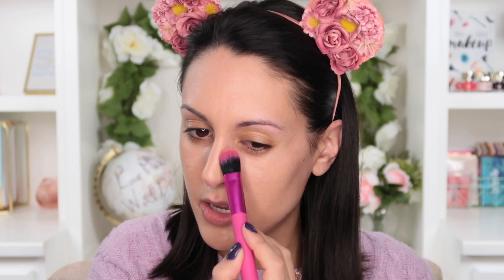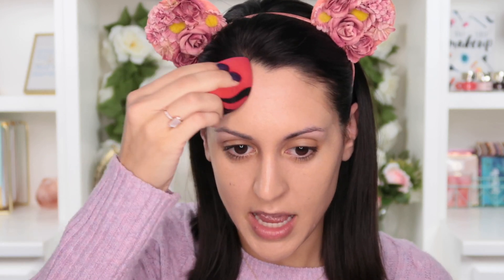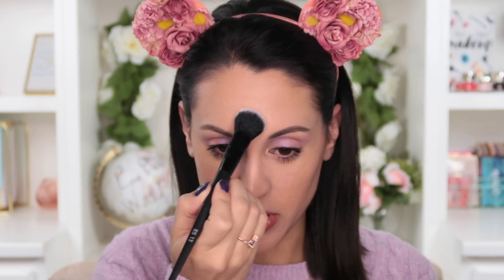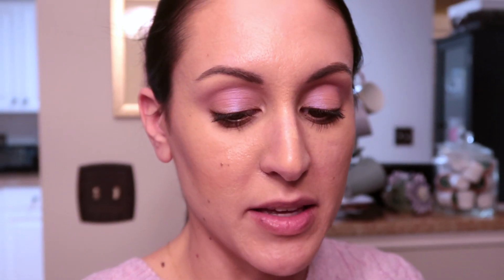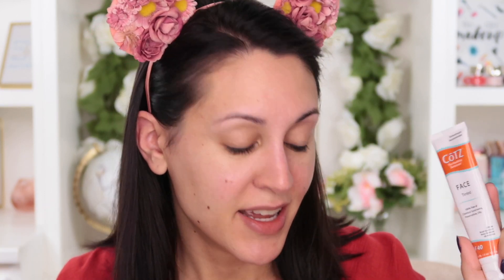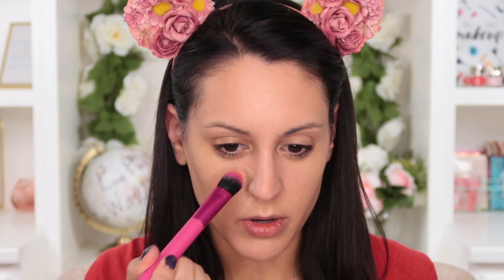Bite Beauty Changemaker Foundation, Tested! Two Day Wear Test on Oily Skin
Hello, loves! Today I'm sharing my experience with the new Bite Beauty Changemaker Supercharged Foundation. As a person with oilyskin I'm always curious to see whether or not foundations that are labelled as being for "all skin types" will actually work for me.

💜 PRODUCTS MENTIONED 💜
Bite Beauty Supercharged Micellar Foundation
Cotz Face Primer SPF40
Becca Hydra Mist Set & Refresh Powder
Cover FX Mattifying Setting Spray
NARS Soft Matte Complete Concealer

Bijou Candles (get $10 off your purchase)
Grove Collaborative (get a free 5 piece gift set when you sign up and place an order)
Rakuten, formerly Ebates (get $25 when you sign up and make your first purchase)

Hey beauties! Thanks for checking out my channel 😊Whether you need a solid recommendation for a new cleanser, tips on saving money during your next Ulta run, or just want to geek out over makeup, you've come to the right place! Typically my content is not sponsored, but if it ever is you'll be sure to hear a disclosure at the beginning of my video. I also typically purchase my products with my own money, but if something is sent to me for free to review, I'll be sure to let you know!